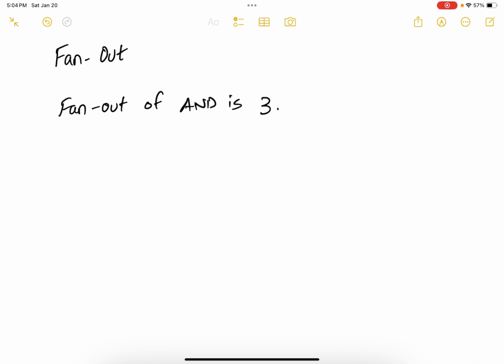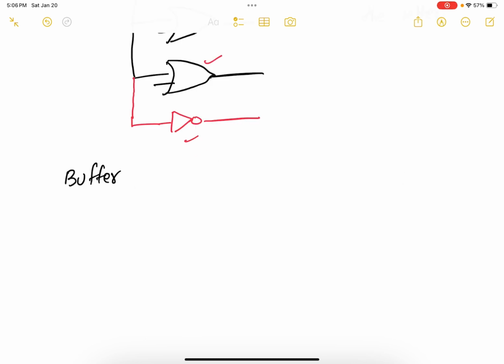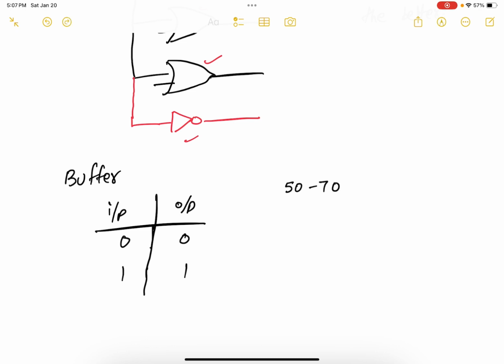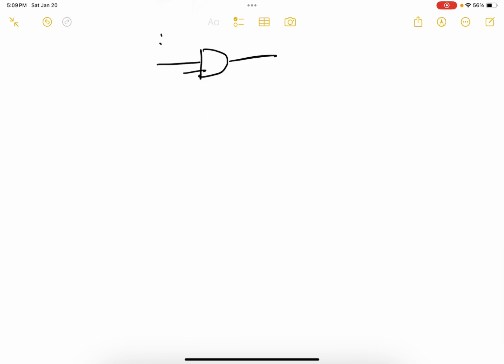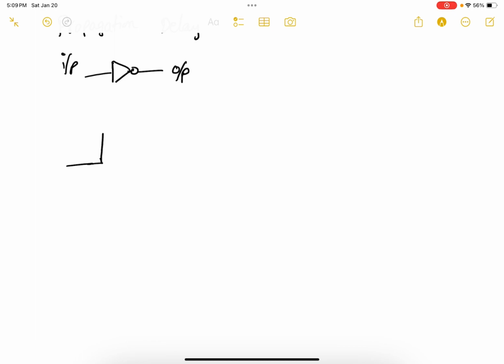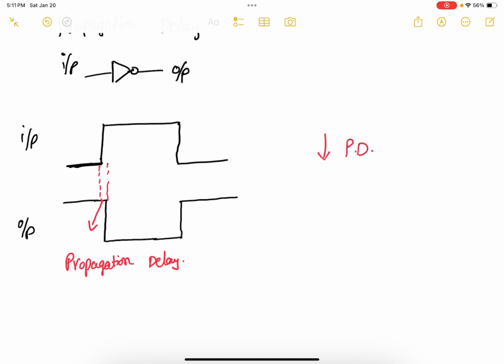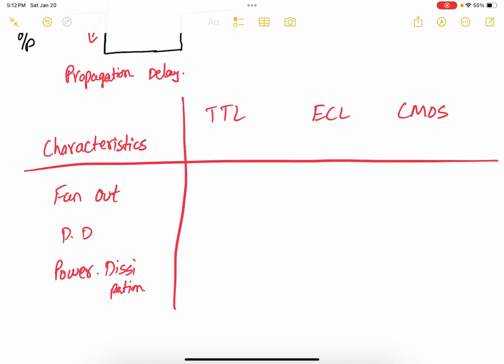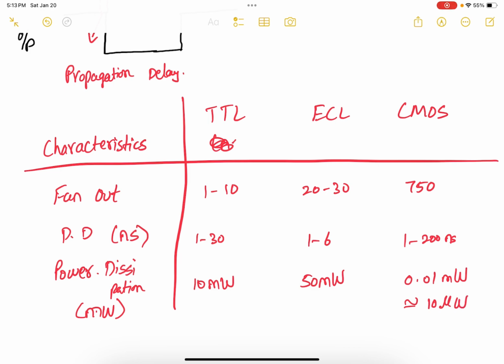28. Fan out and Propagation Delay